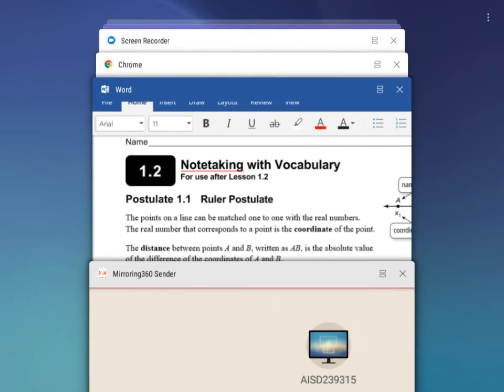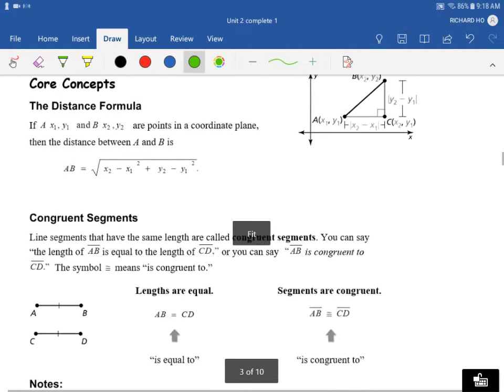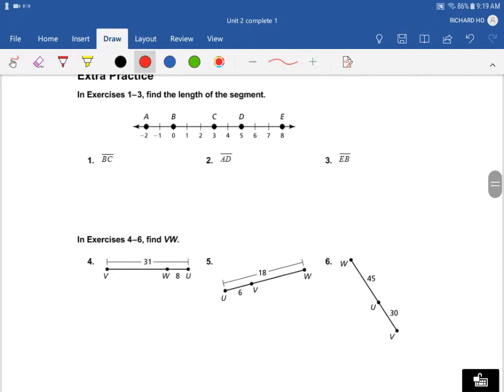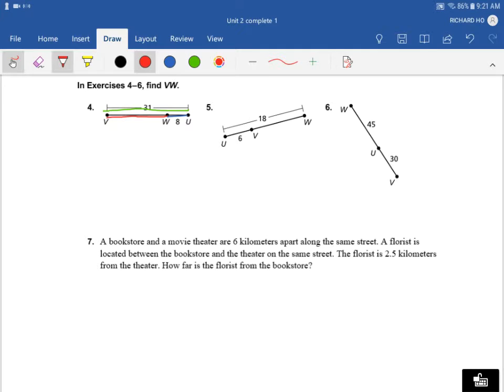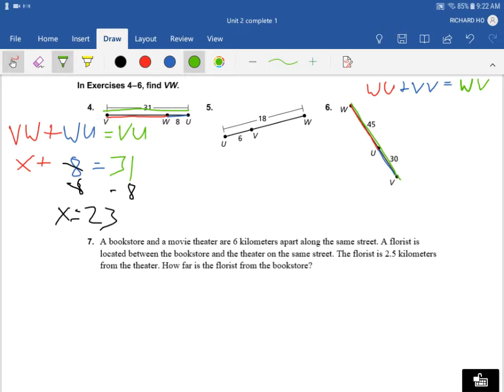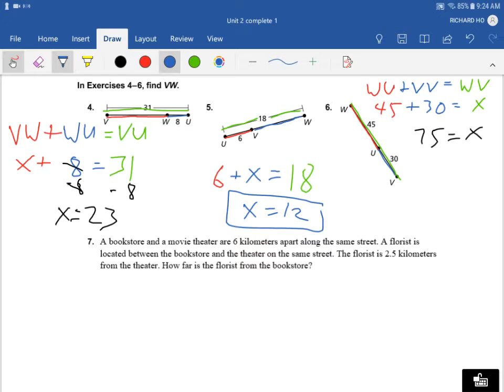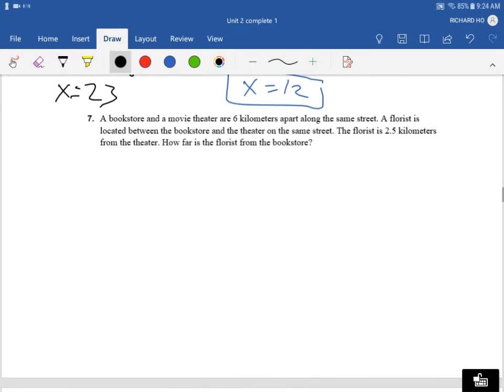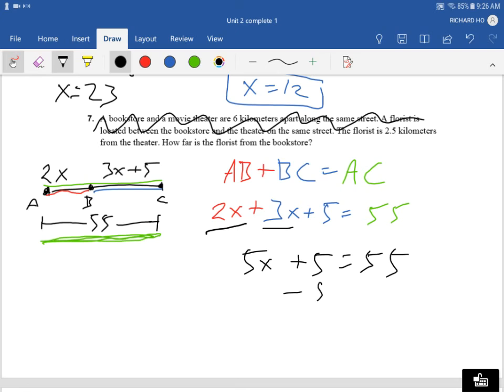1.2 Segment Addition